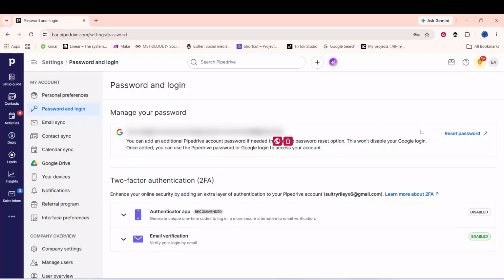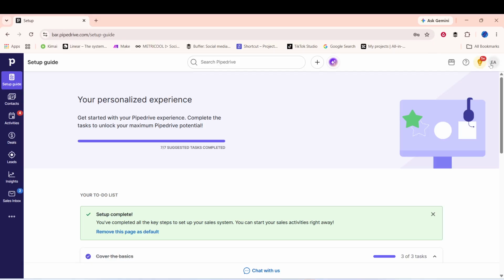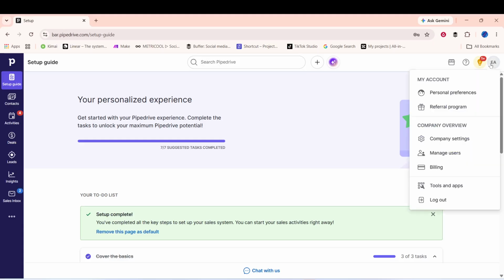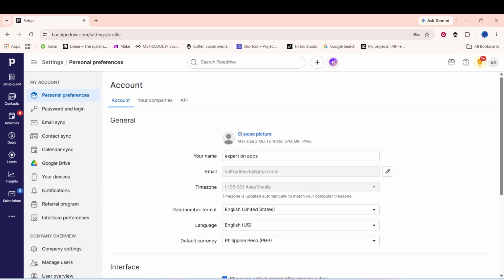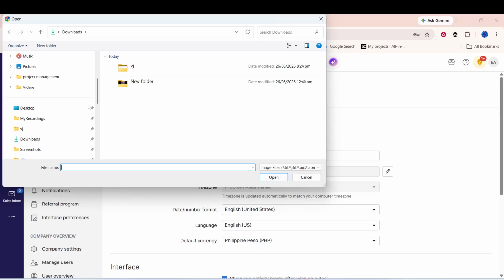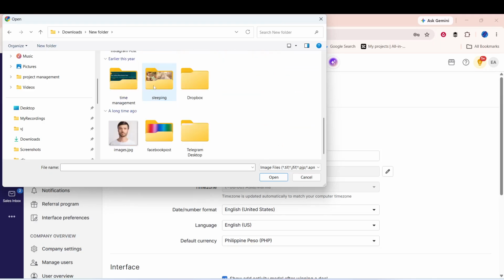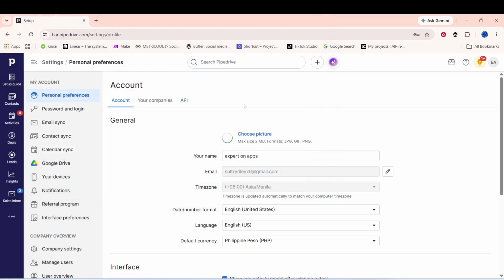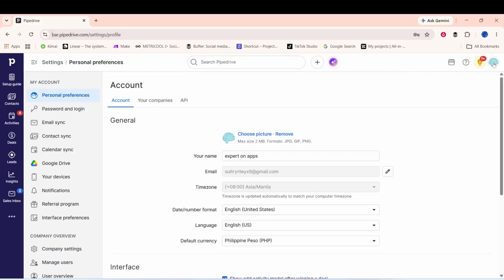How to Change Your Pipedrive Profile Picture (Easy Guide)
In this video, we discuss how to change your Pipedrive profile picture. Learn the steps to update your Pipedrive avatar and personalize your account with a professional photo. We cover accessing personal preferences, uploading a new image, and cropping it for optimal display.

00:00 Introduction to Changing Avatar
00:19 Plan: Settings, Picture, Crop, Save
00:35 Log In and Find Current Avatar
00:49 Click Avatar and Open Dropdown
01:05 Navigate to Account Tab
01:22 Click Choose Picture Button
01:43 Select Image File from Computer
02:00 Crop and Adjust the Picture
02:28 New Picture Appears and Saves